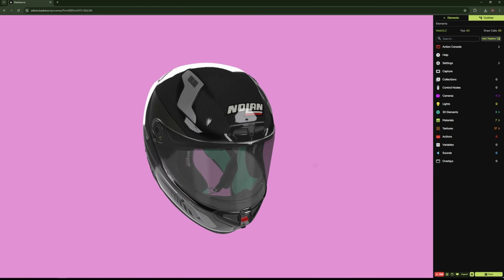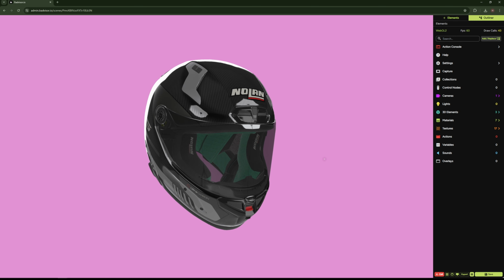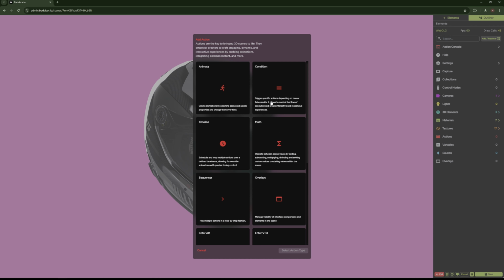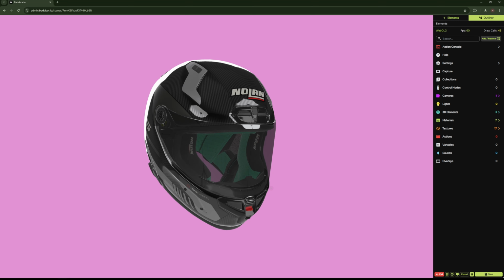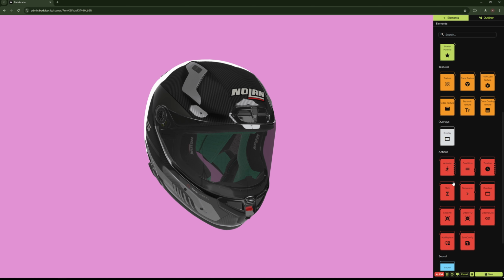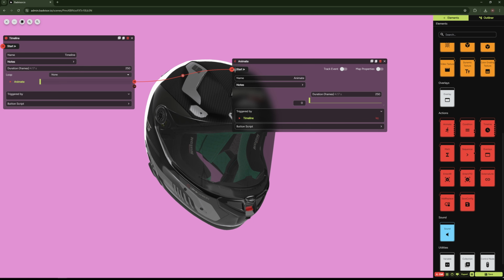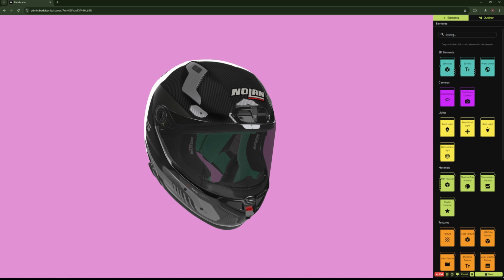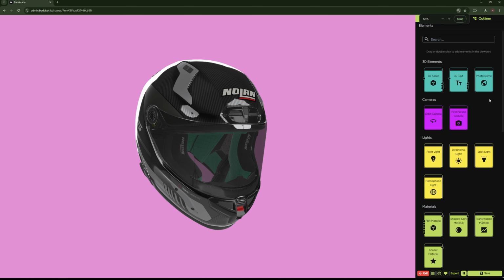Badvisor 4.0 - Scenes: Elements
Here we show the newest update regarding adding nodes in your scenes!

Scenes: Elements